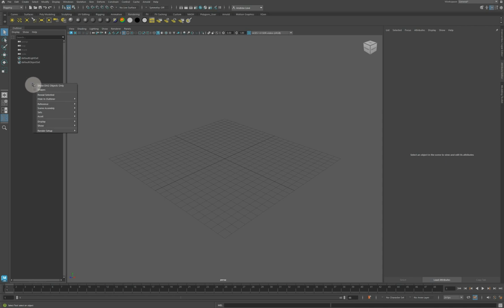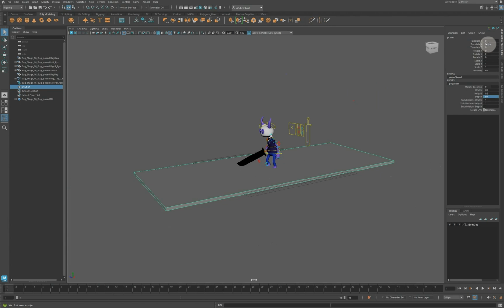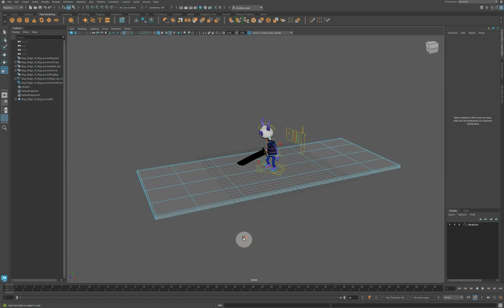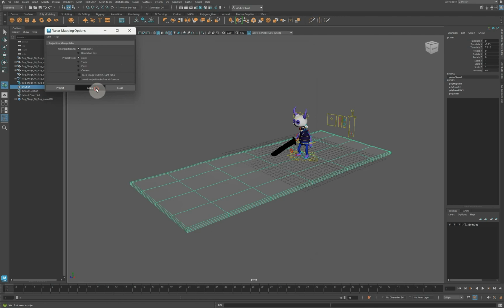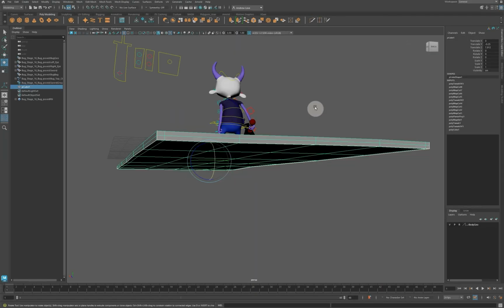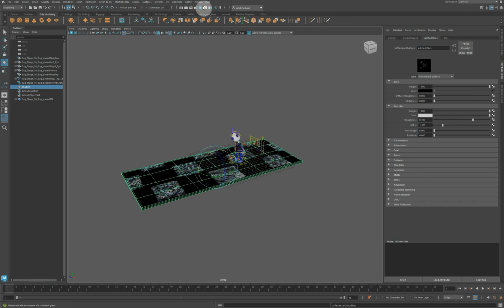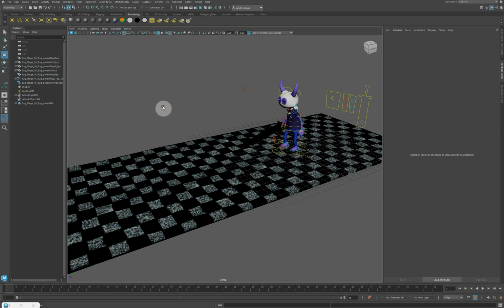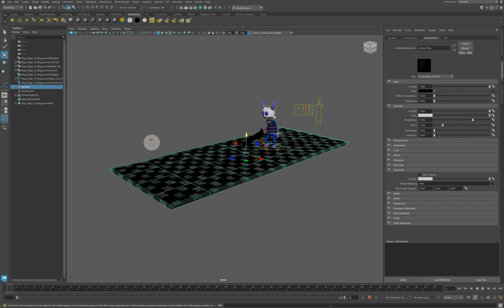21 Maya Starting the game Level the floor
Starting to give our character a place to be. Referencing in the character for a non destructive workflow is the starting place for full studio style practice